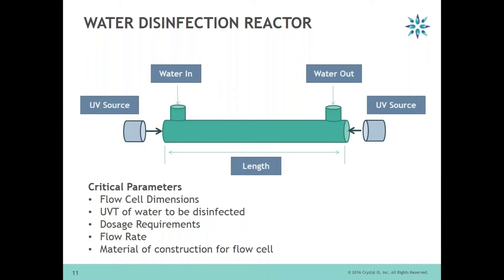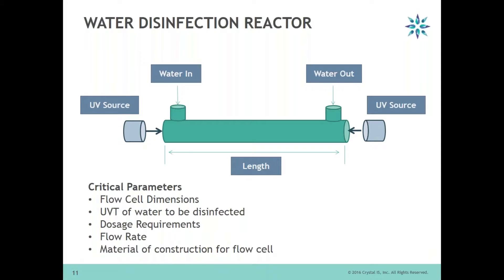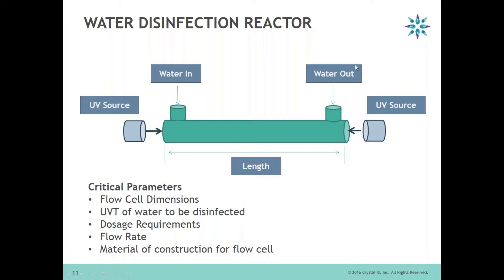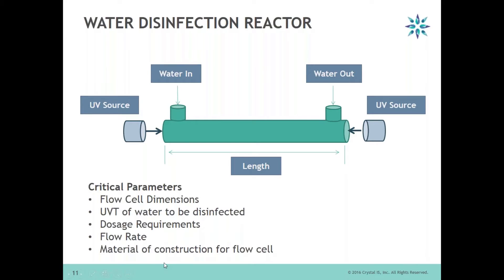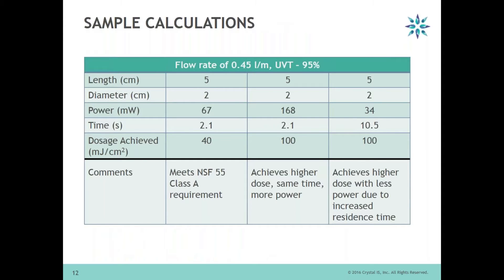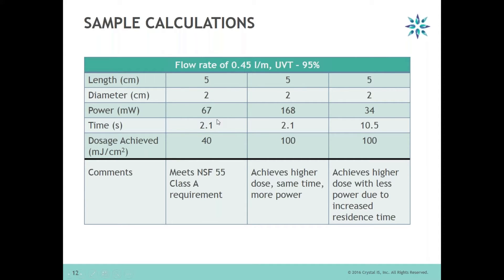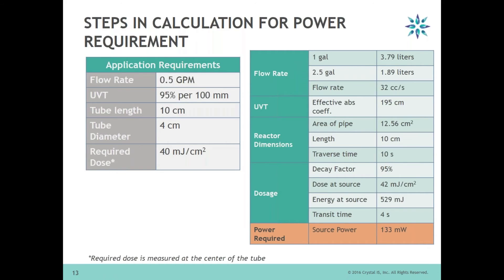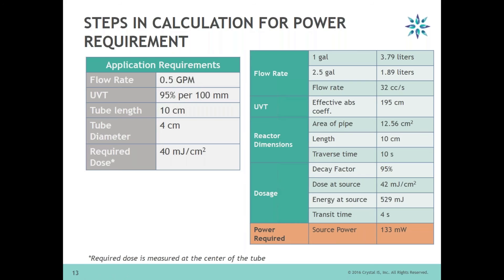Calculating UV Power Requirements in Water Disinfection Applications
This video provides an overview of the considerations when designing water disinfection reactors.